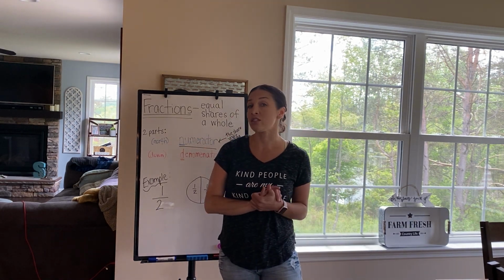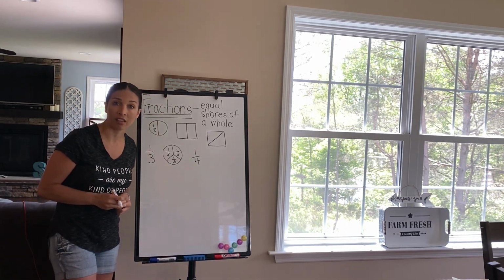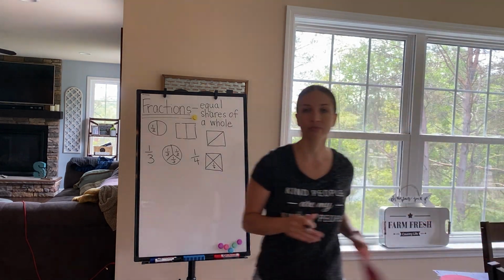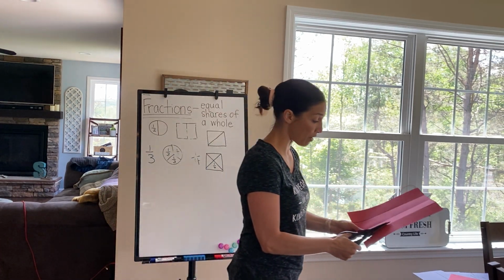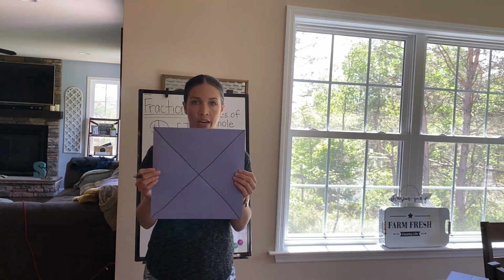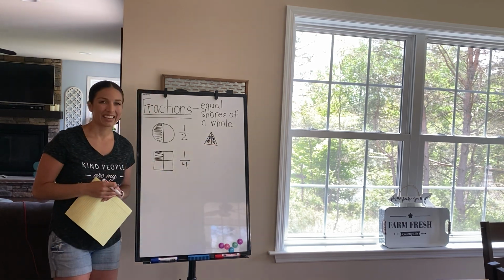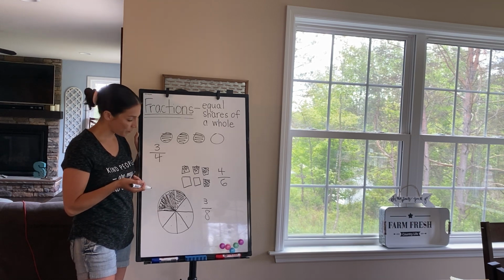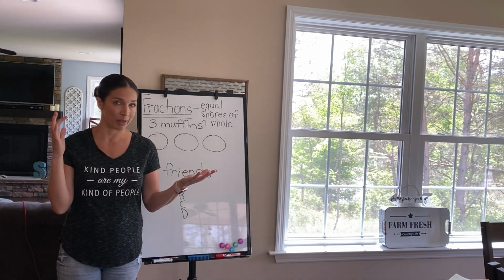Fractions with Mrs. Szili